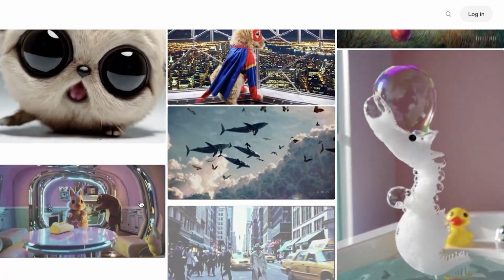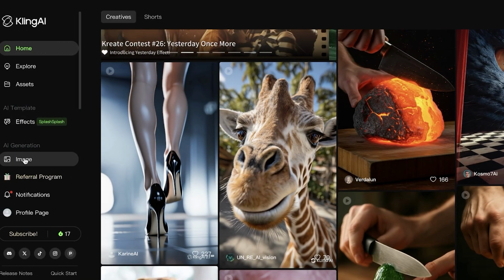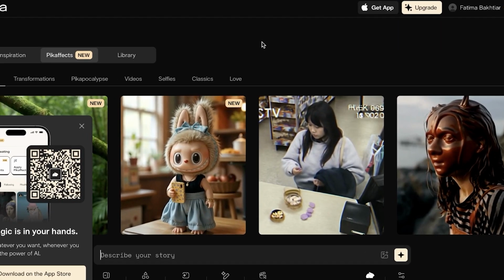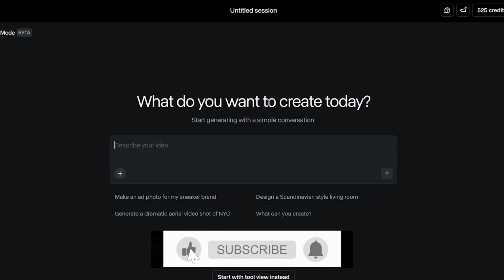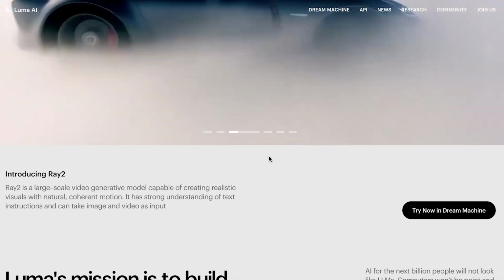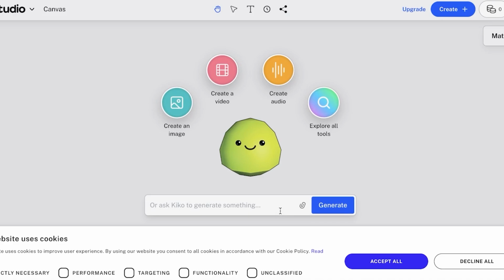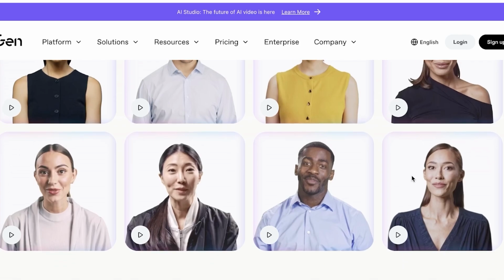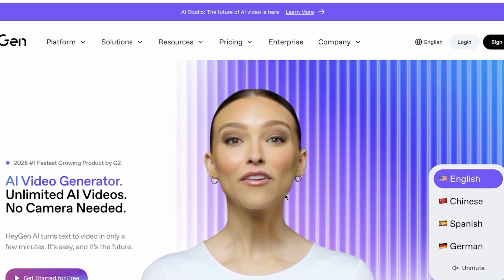BEST Alternatives For Google Veo 3 in 2025 (Free & Paid)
Looking for the best alternatives to Google Veo 3 in 2025? In this step-by-step guide, I break down the top free and paid AI video generators that rival or outperform Veo 3 in different areas. Whether you need cinematic storytelling, fast edits, or consistent character control, I cover tools like Kling AI, Runway ML, Pika, and more. Learn what each platform offers, how they compare in quality and pricing, and which one fits your creative workflow best. Perfect for content creators, marketers, and AI video beginners.